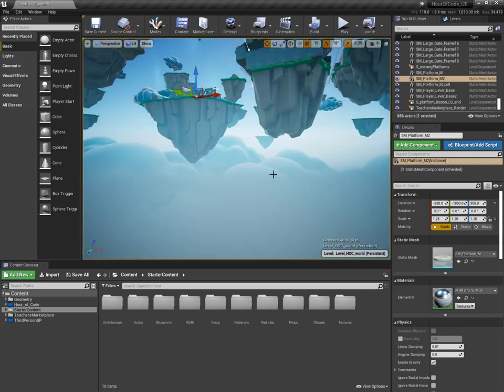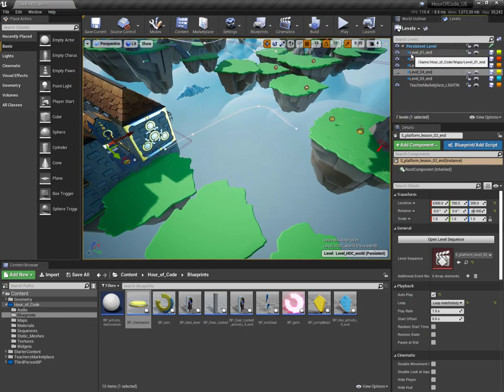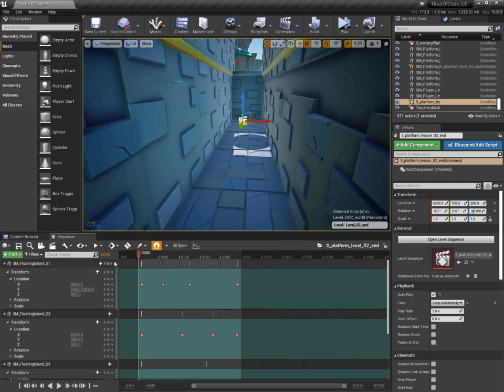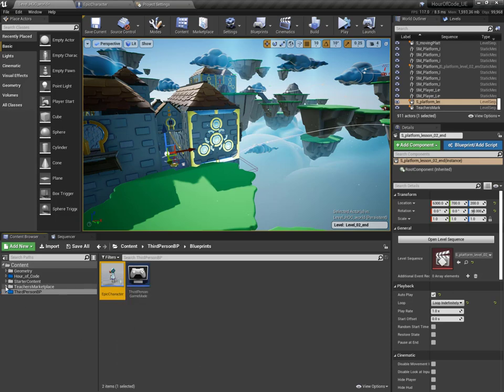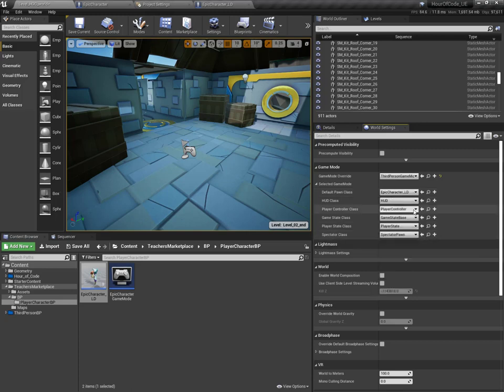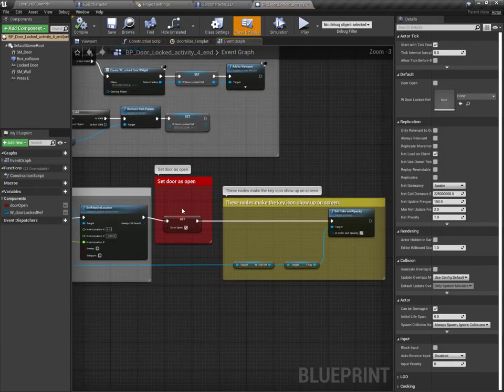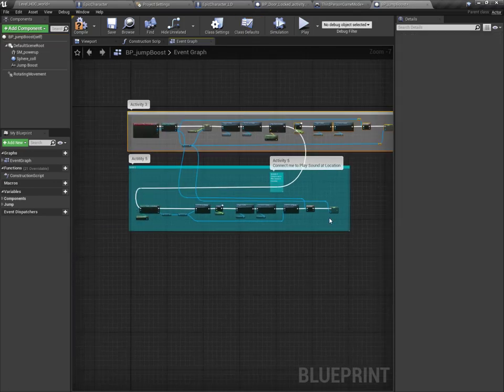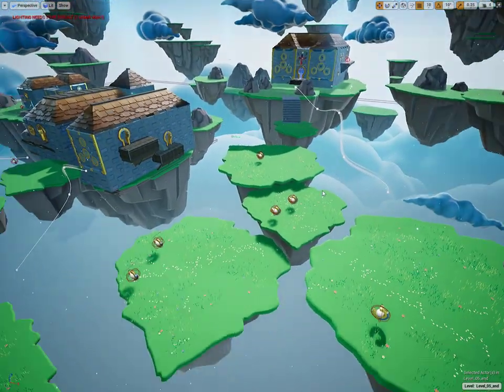Unreal Engine Hour of Code Reply to DevAddict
A HUGE thank you to DevAddict and the video that covers this project. After we, Cleverlike, had worked with Epic Games to create this we sent it out to be used as a teaching tool. DevAddict took that to the next level (ha, game joke) and has done an amazing in depth look at what is going on behind the scenes. This video is meant to supplement that video and open the conversation for more additions to this project as a learning platform. This is only the beginning and I’m looking forward to seeing what instructors and their students create with this project.

A video series is in the works that will cover the activities in an efficient manner, as well as going more in-depth to the material that is covered in each activity.